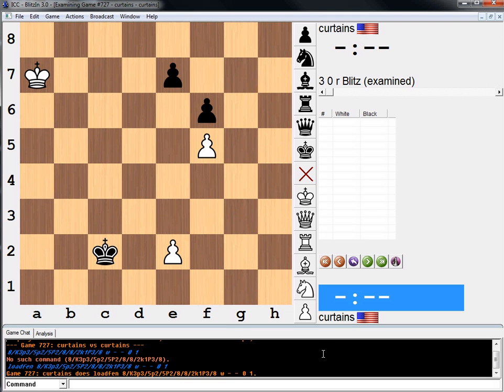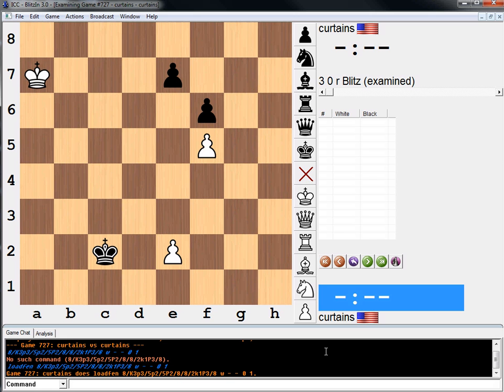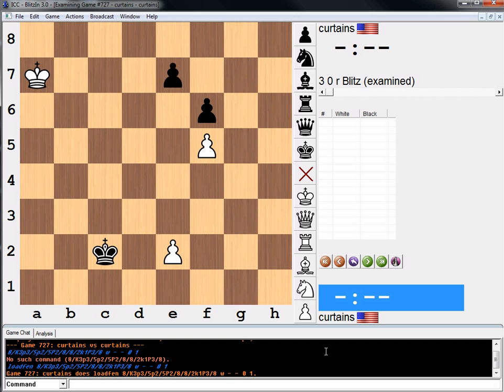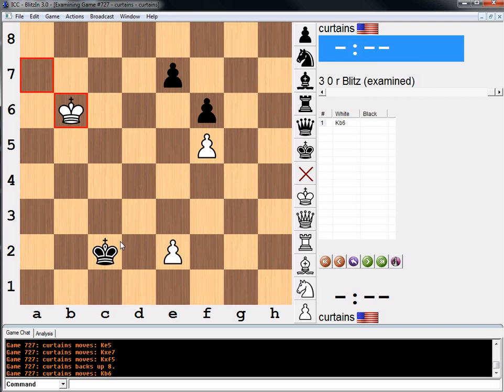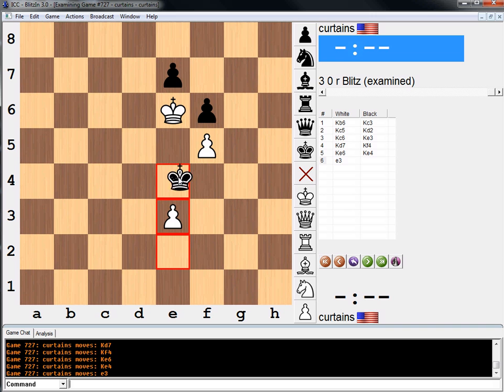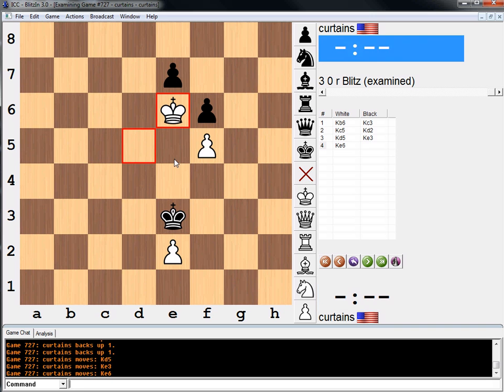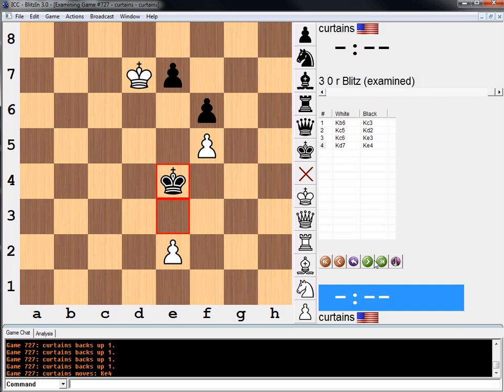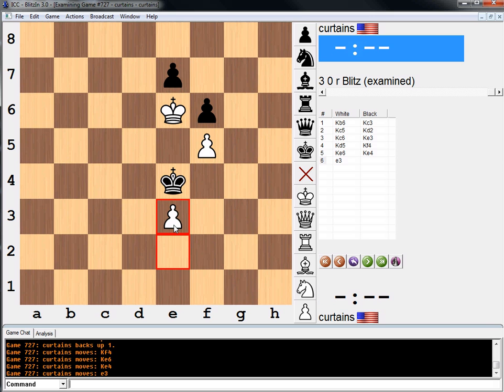Endgame Study #181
8/K3p3/5p2/5P2/8/8/2k1P3/8 w - - 0 1